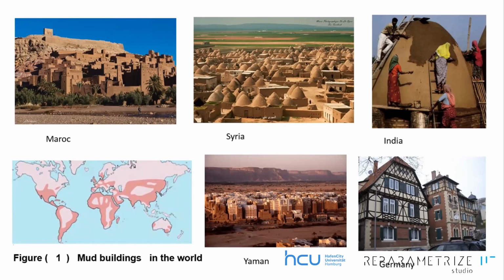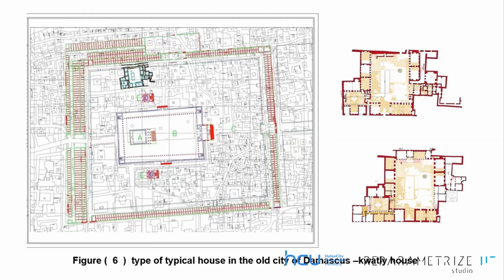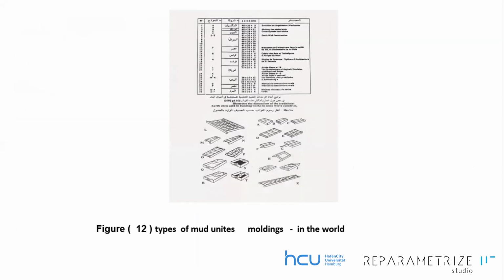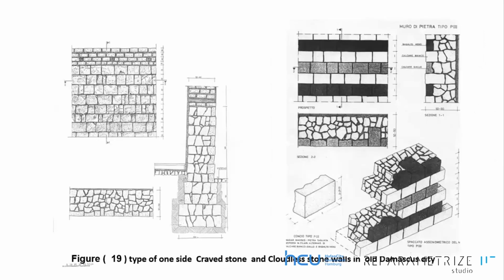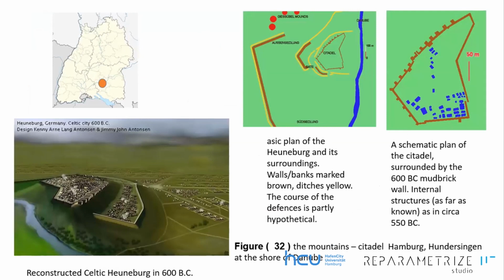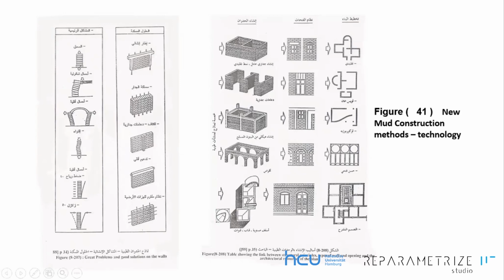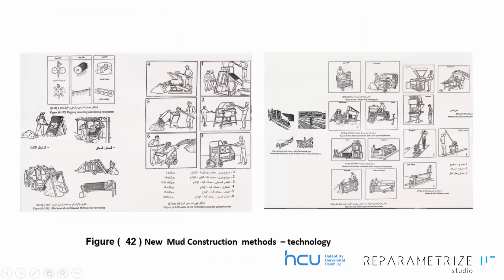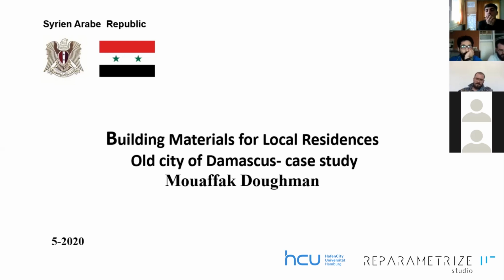Prof.Mouaffak Doughman/Building Materials For Local Residence/Echo Of Children/Recoding PostWarSyria